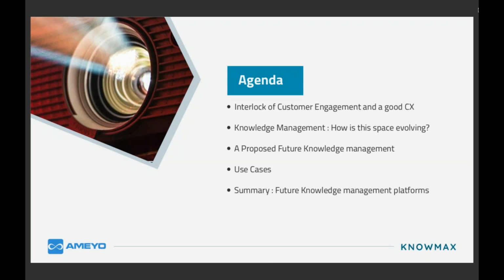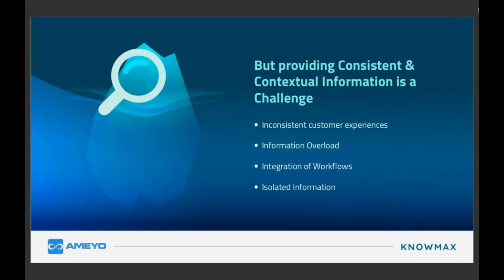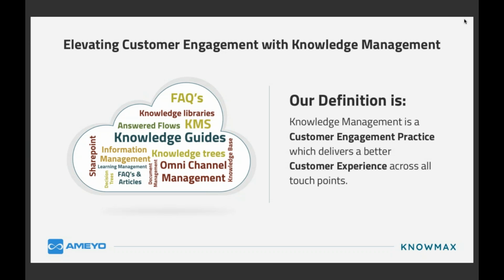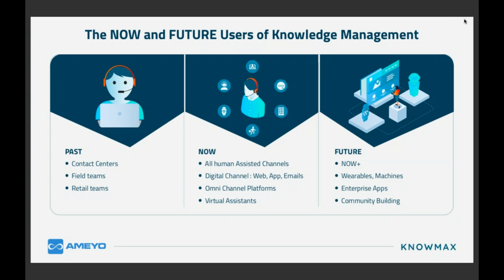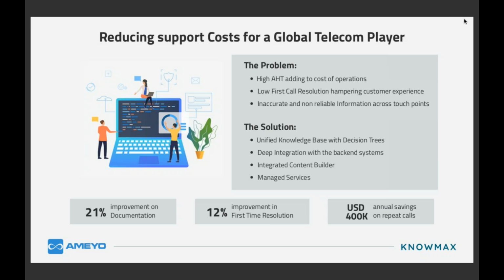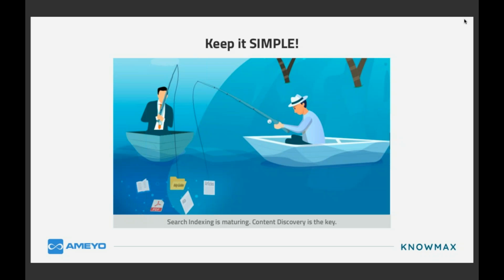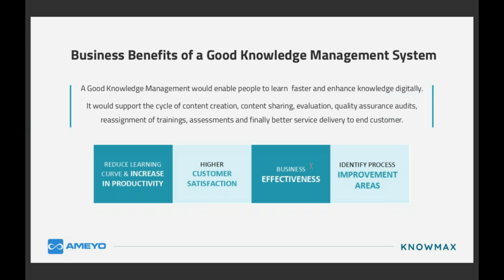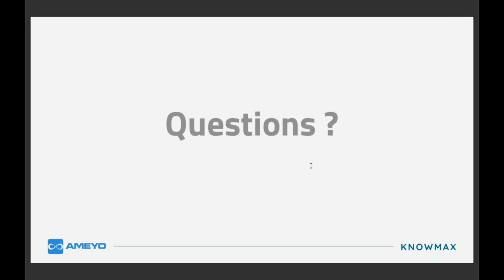Webinar: Reduce Customer Service Cost by 20% with Knowledge Management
In this webinar, you'll learn:

1. How Contact centers can benefit from Knowledge Management software?
2. How an integrated KMS can increase the agent’s efficiency & productivity?
3. Impact of KMS on Average Handling Time, First Contact Resolution, and Customer Satisfaction?

About Ameyo:
Ameyo is an Omnichannel customer engagement platform that helps businesses go remote with its 3 Unique Work from Home Solutions and streamline their customer service, customer support, and collection processes. Ameyo’s recently launched Video KYC,  Platform to allow businesses to simplify their customer’s onboarding journey, Video Contact Center, Collections Bot, and Google Business Messages.

Ameyo's robust platform is available for on-cloud and on-premise implementation with private, public, and hybrid instances. It has pre-built integrations with all significant industry-grade CRMs. Ameyo provides strong omnichannel capabilities of Voice, IVR, ACD, dialers, email, chat, and social media such as Instagram, Google Playstore, Twitter, Facebook & WhatsApp.